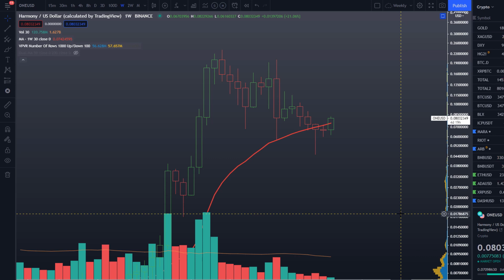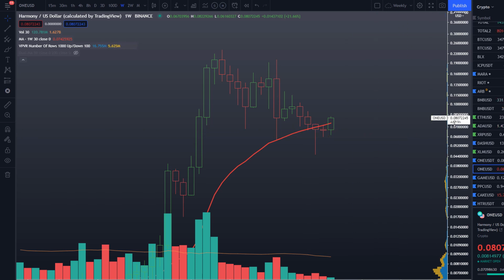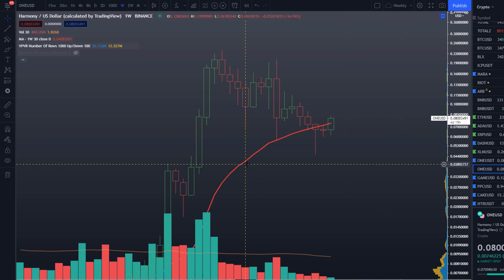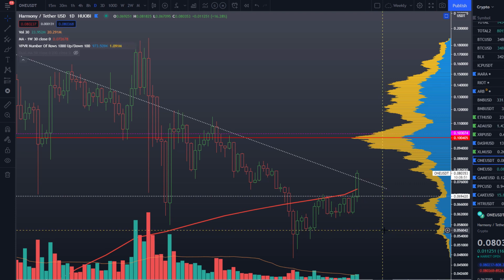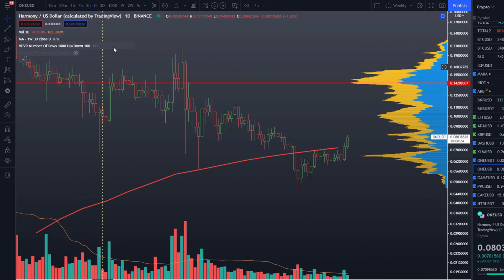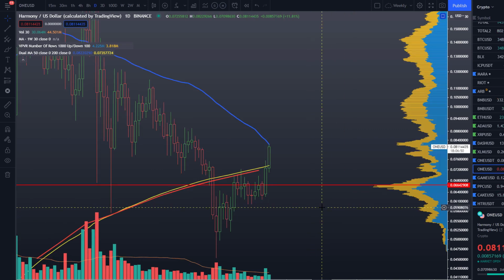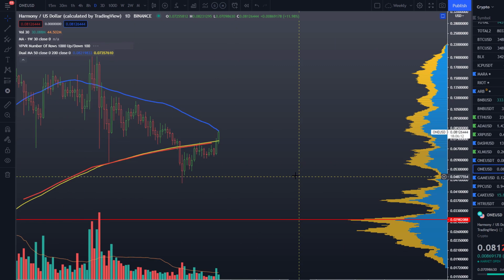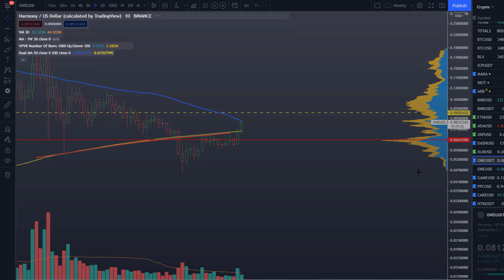📢Harmony One Turns Bullish again and breaks through the 30 week moving average!!!🚀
You can BUY INTERNATIONAL STOCKS with interactive brokers. use this referal link to get a free Stock